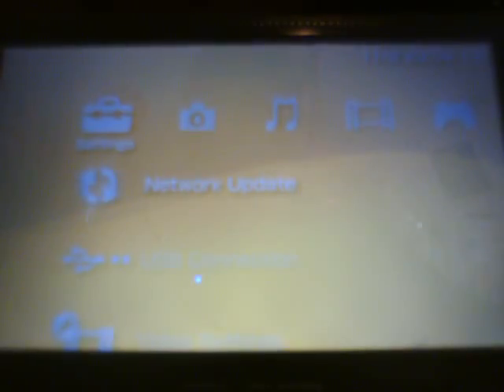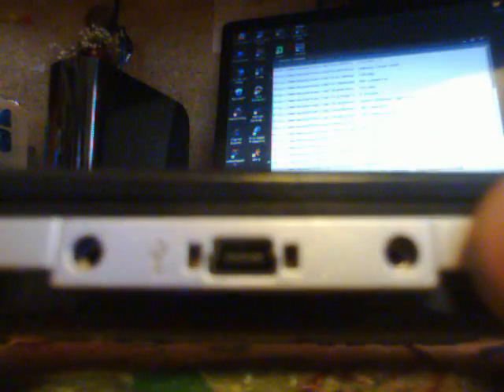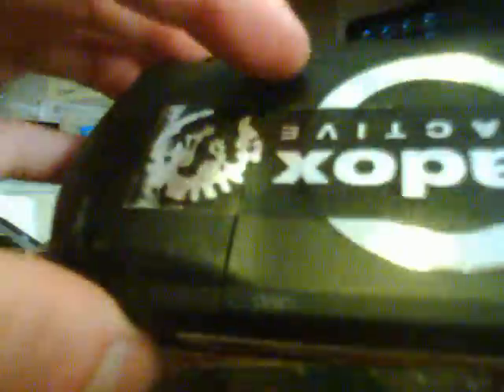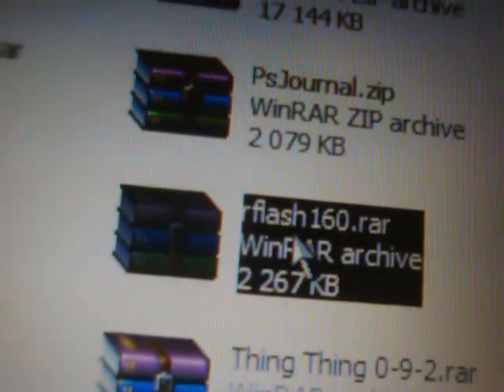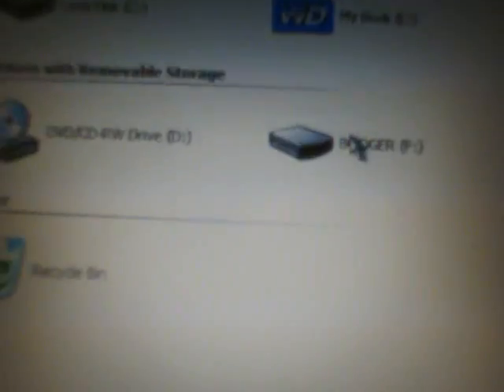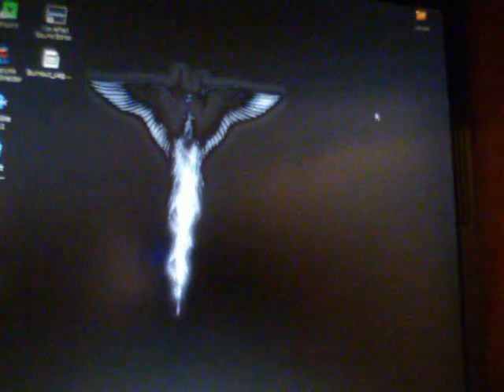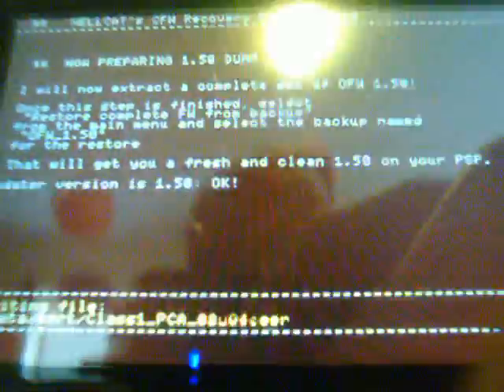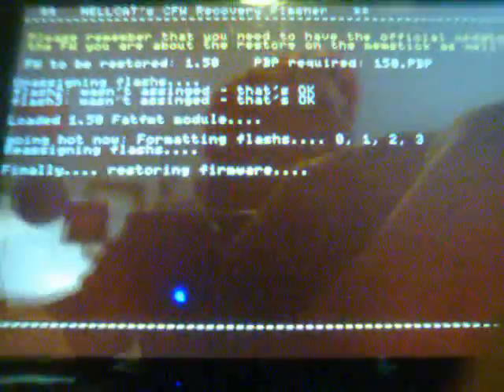How To Install Official Firmware Back Onto PSP 1000 (FAT) Model With Hellcat's Recovery Flasher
This is a video on how to install Official Firmware (OFW) back onto a PSP 1000 that has been running on Custom Firmware (CFW). Using the Hellcats Recovery Flasher, I will show you how to create a Firmware backup for the PSP 1000 (FAT) model and downgrade to OFW 1.50. You will need the OFW 150.PBP that I will provide for download as well as the Hellcats Recovery Flasher.

After Downloading the files, Take the rflash file and extract the files and then plug in the PSP to USB mode, Then on the PSP Memory Stick (MS), go to the ms0:/PSP/GAME folder and take the RECOVERY folder from the Extracted files and place it in that folder so the directory will look like this "ms0:/PSP/GAME/RECOVERY/EBOOT.PBP". Now take the 150.PBP that i have provided and place that in the ms0:/ Root of the PSP MS and after that exit USB mode and run the Hellcats and follow the video for the rest :p

-D3AtHrAiN333